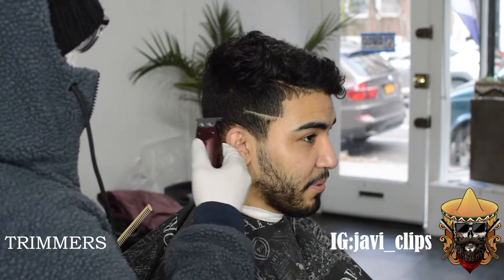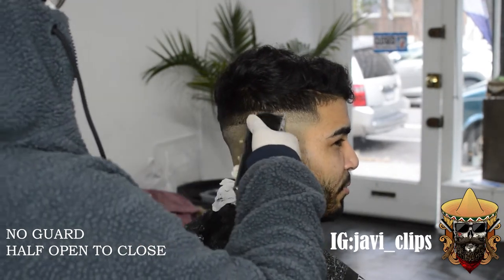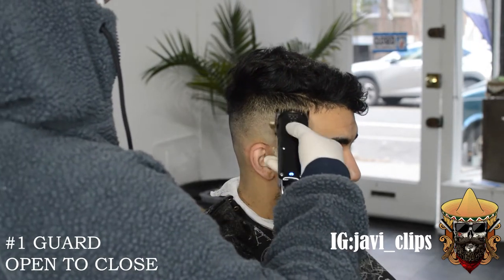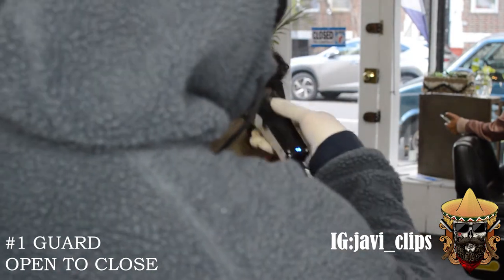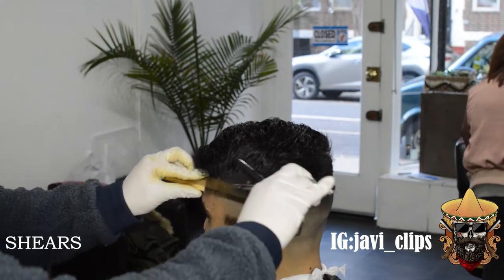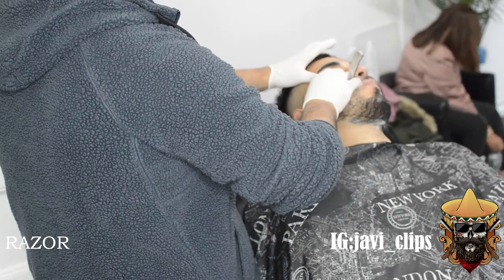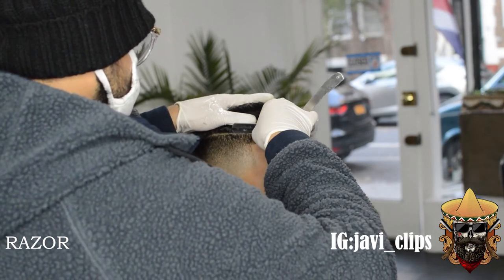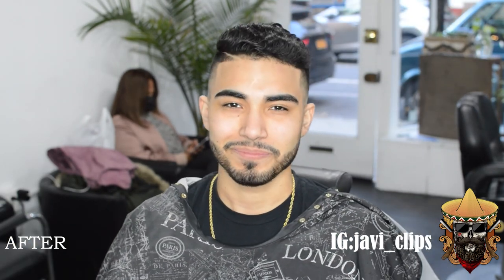EASY HIGH SKIN FADE/COMB OVER TUTORIAL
KING'S G'S AND GENT'S, do Y'all want to be able to give that picture perfect cut? in this video well be covering a STEP BY STEP high skin fade combover with a hard part. I'll also show you a few tips and tricks on the eyebrow and beard work! would y'all want a tutorial on a beard or eyebrow? Thank you for all the support, lets get to this money!

TOOLS USED-

WAHL CORDLESS SENIORS
WAHL CORDLESS DETAILERS
RAZOR
SHARK RAZOR BLADE
BARBASOL
ELEGANCE SHAVING GEL
HOT TOWEL
BABYLISS GOLD METAL COMB
BABYLISS HAND MASSAGER
WAHL FOIL SHAVERS

EQUIPMENT:
NIKON D3200
35MM LENS
RING LIGHT